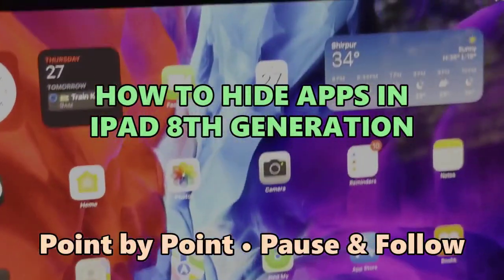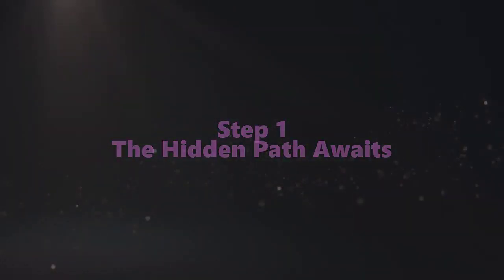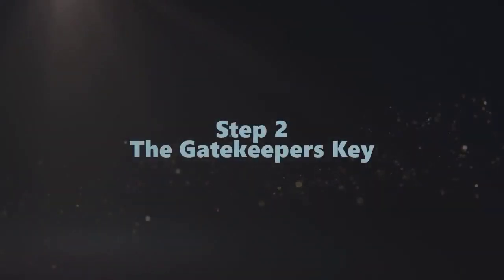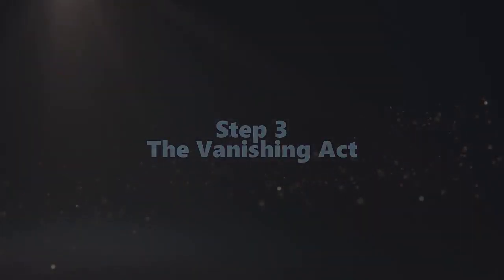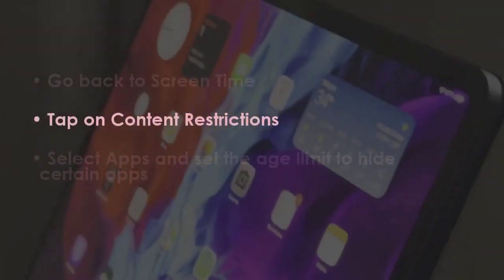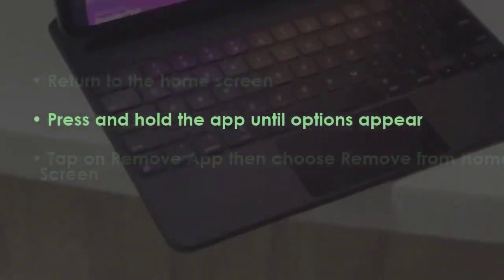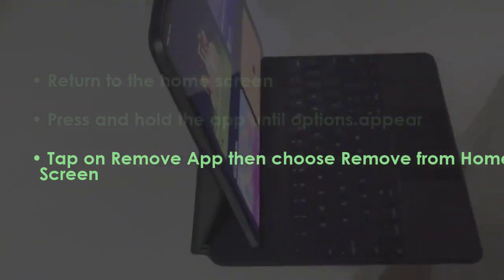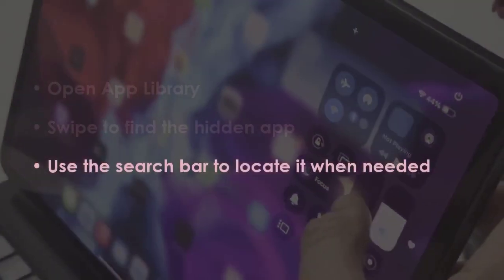HOW TO HIDE APPS IN IPAD 8TH GENERATION